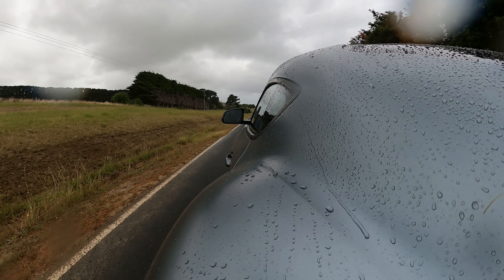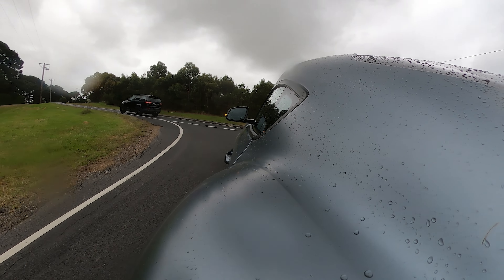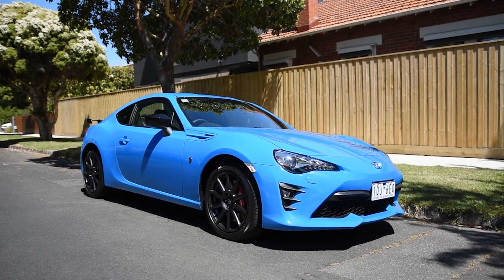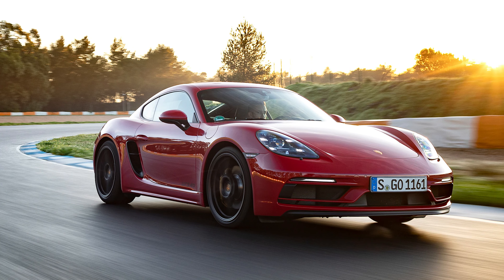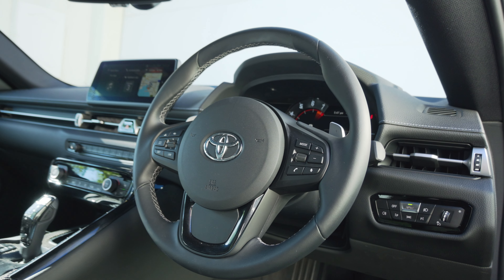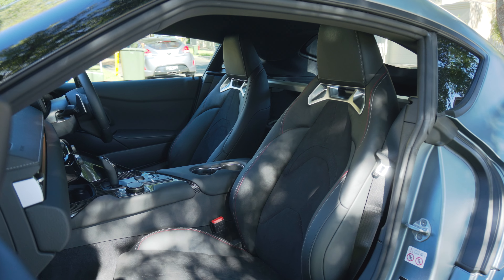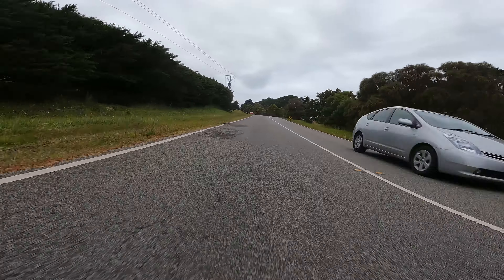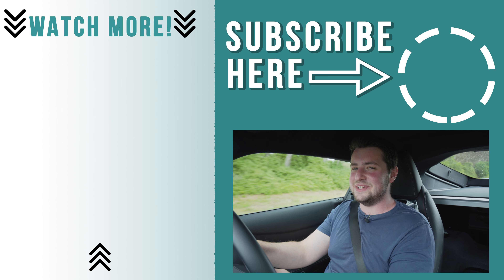Toyota Supra 2021 Review: This, or a Porsche 718 Cayman?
Toyota Supra 2021 Review by Matt Brand Cars. The 2021 Toyota Supra brings some awesome new additions which make 2020 owners ANGRY. With more horsepower and better handling, is this the budget supercar to beat with its incredible  3.0 L turbocharged 6 cylinder? And should you buy the Toyota Supra or the 2021 Porche 718 Cayman? In today's in-depth expert car review, we're going to talk about it!

Timeline:
00:00 - Introduction
01:18 - Price, Engine, Transmission + Launch Control (0-100km/h, 0-62mph)
03:01 - Exterior
06:28 - Exhaust Sounds
07:37 - Interior
11:50  - How it Drives / On the Road
15:46 - Is it Worth It? / Verdict